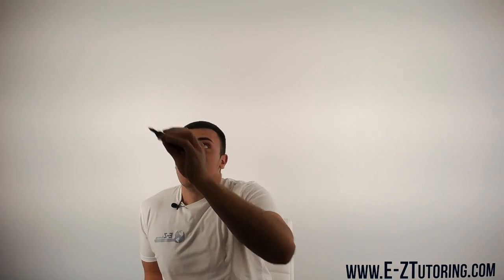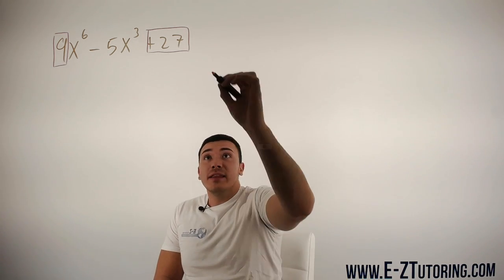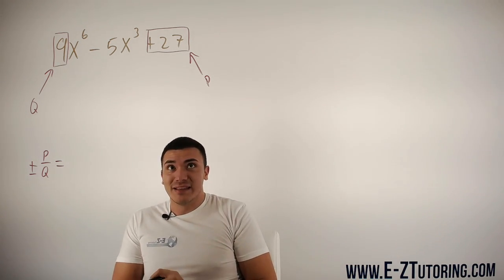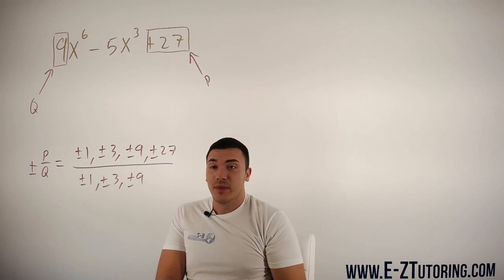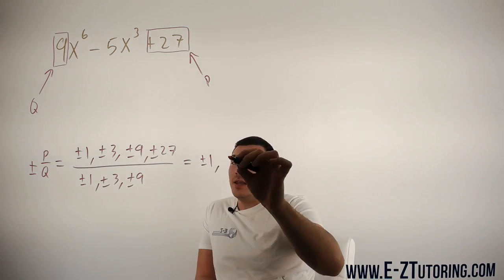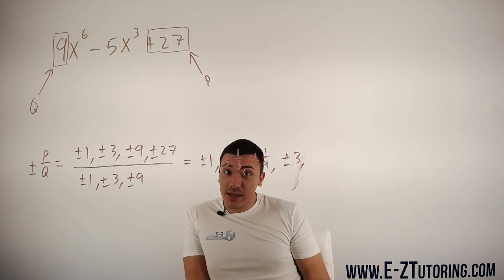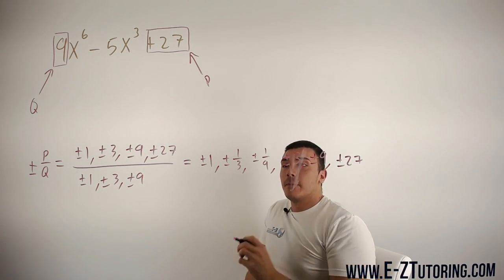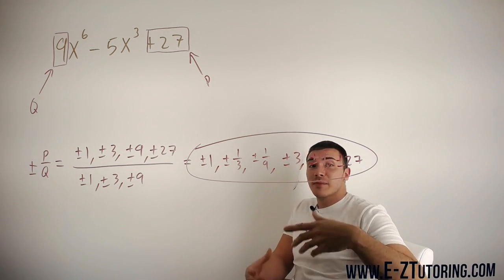Find All Possible Rational Zeros - Algebra 2 - E-Z Tutoring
In this video we dive into finding all the possible rational zeros using the P/Q method.